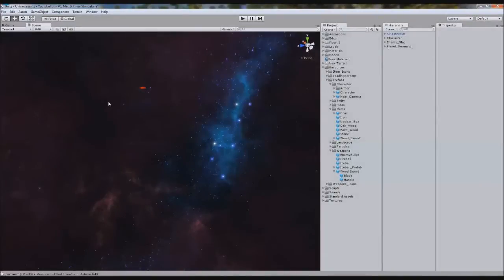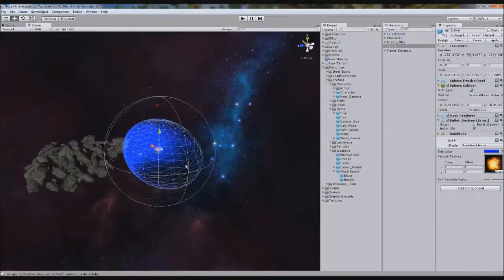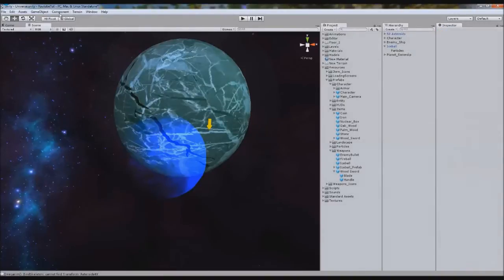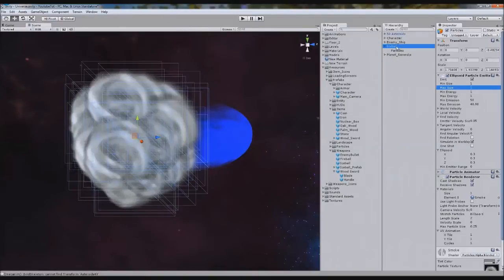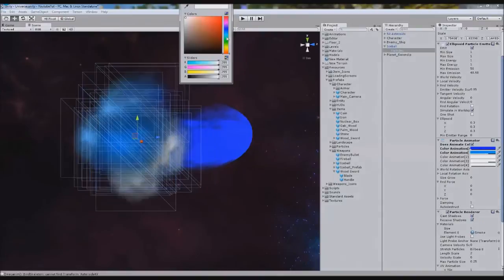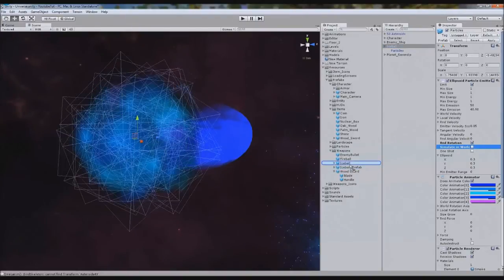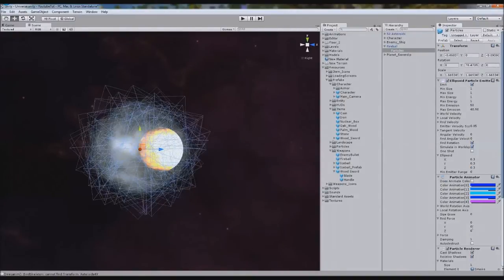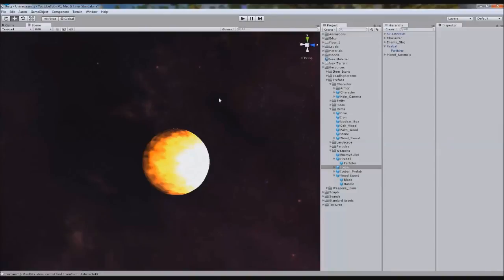Unity 3D Tutorial Part 137 Space: Weapon Trails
Hello and welcome to my 137th tutorial on Unity 3D, in this

tutorial I will be showing you how to make your bullets have

smoke trails.